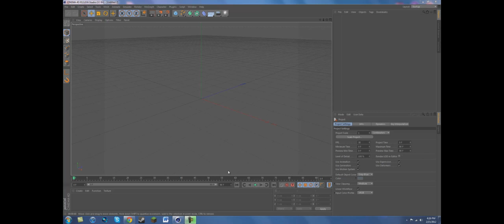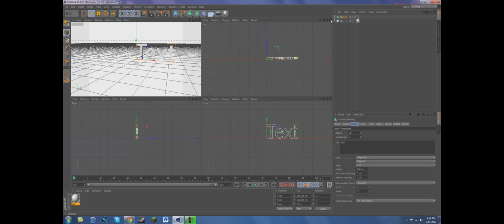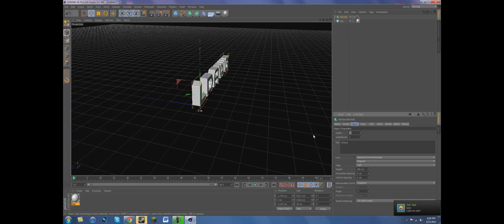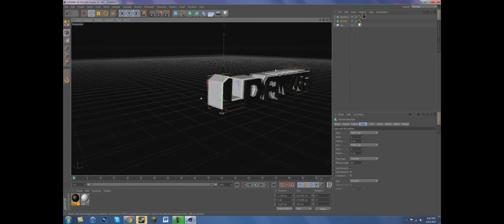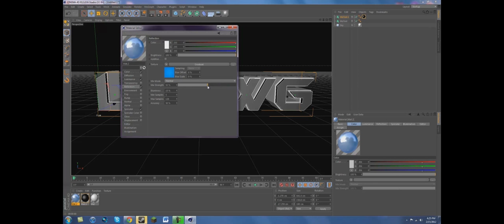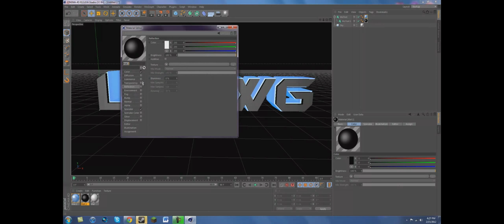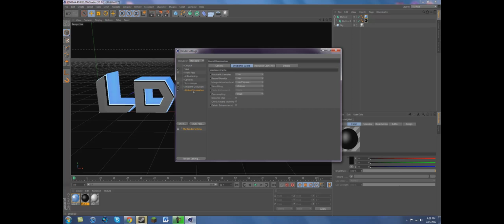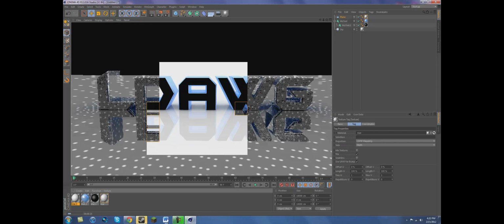Cinema 4D | 3D Text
Don't be afraid to suggest another tutorial that I should do.